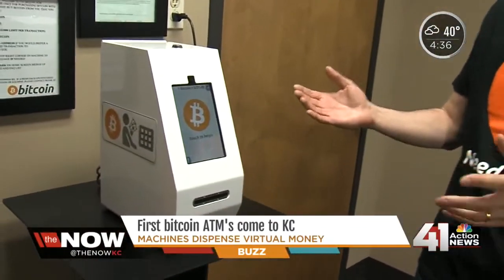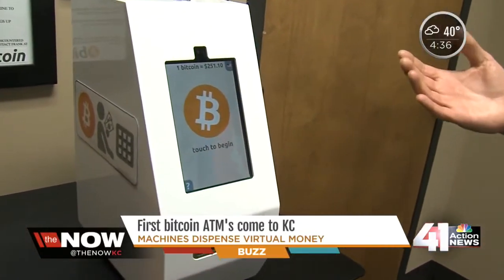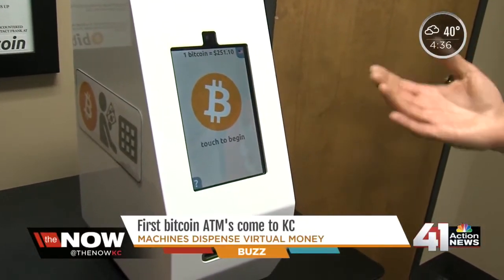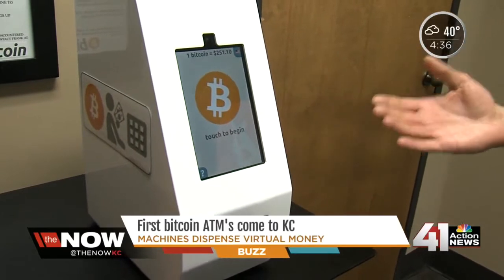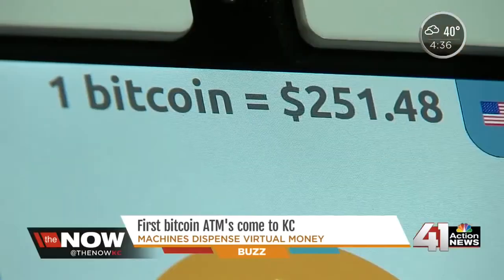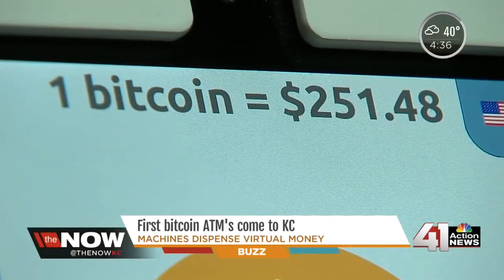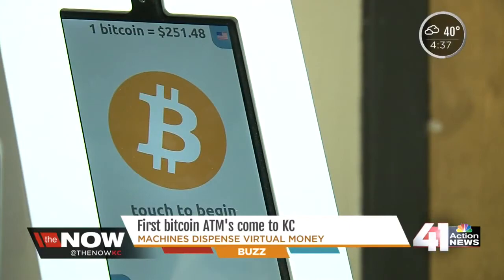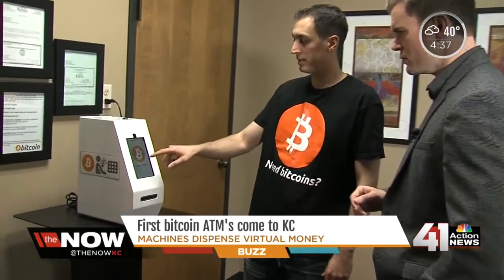First Bitcoin ATMs popping up in Kansas City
41 Action News, KSHB, brings you the latest news, weather and investigative reports from both sides of the state line.